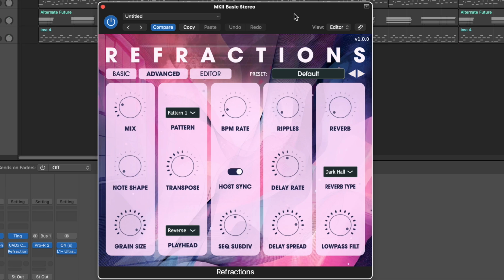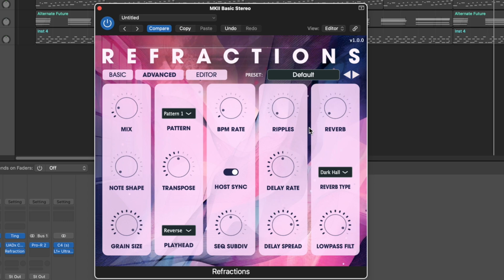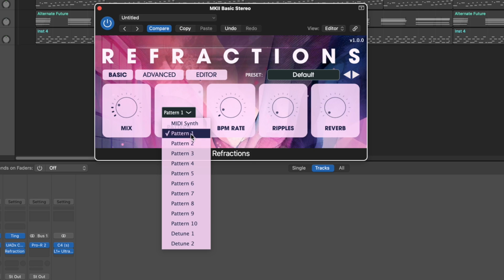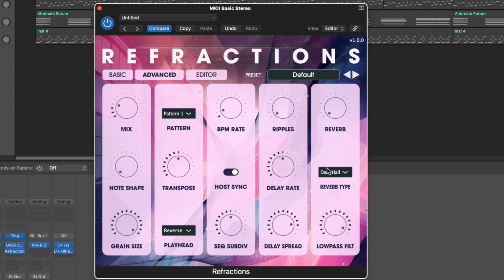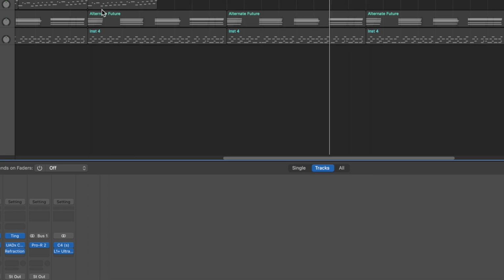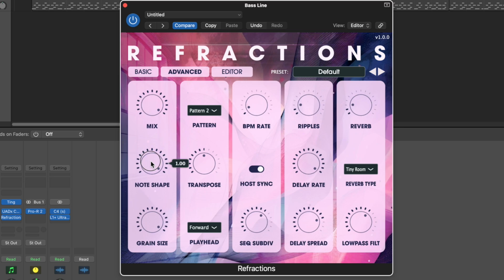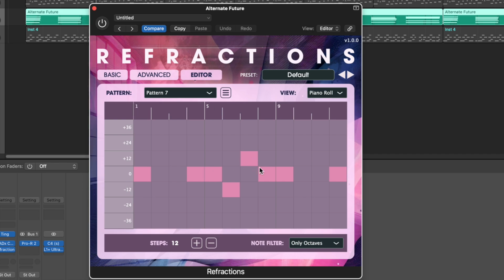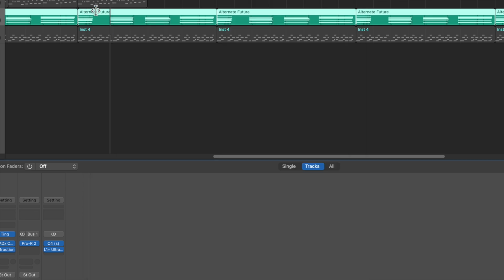Refractions - audio effect - Gizmo Sunday Review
David Hilowitz, of Decent Sampler fame, offers this audio mangler... live sampling and resequencing, delay, reverb, low pass filter. This took me some interesting places.
00:00 intro
00:29 basics
01:35 GUI
05:05 on Bass
06:52 on Pads
08:20 on Drums
09:35 conclusions